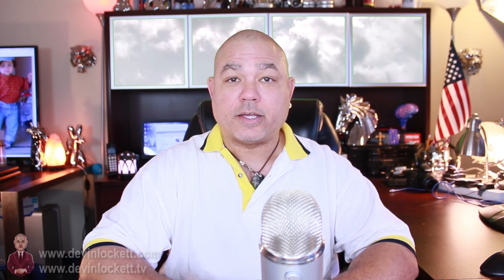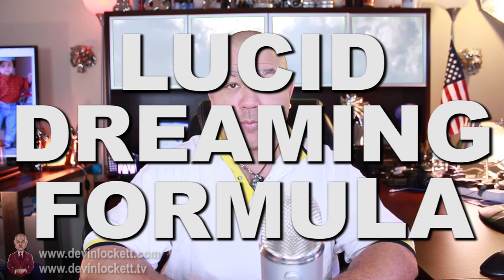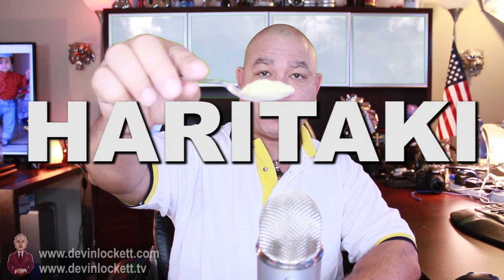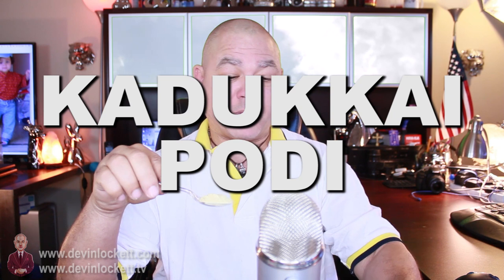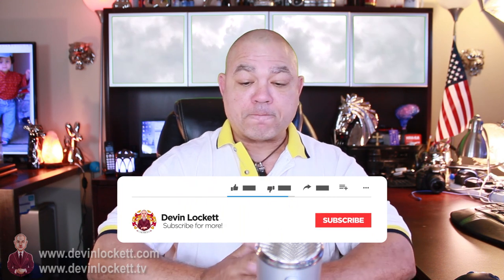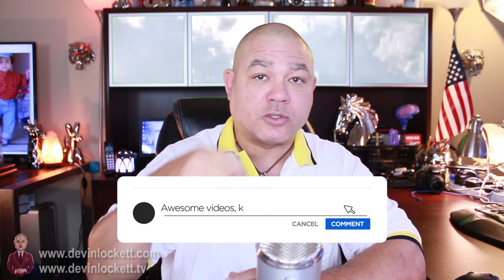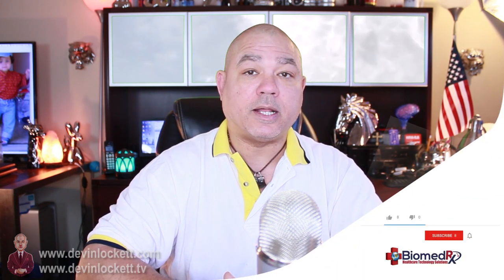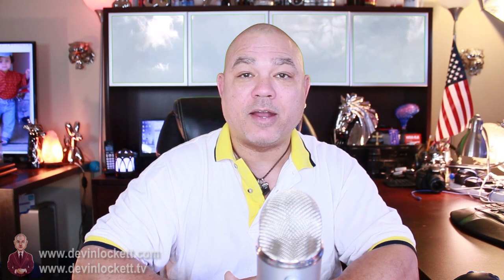🔴 Lucid 💭 Dreaming 💤 Formula 🧴 DMSO 🌳 (Dimethyl Sulfoxide), Haritaki 🌿, and Melatonin 💊.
Devin Lockett explains how to prepare the formula for aiding in achieving lucid dreams.

BiomedRx TV
8306 Wilshire Blvd.